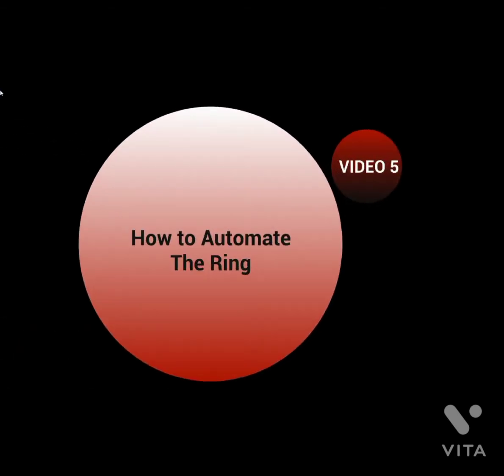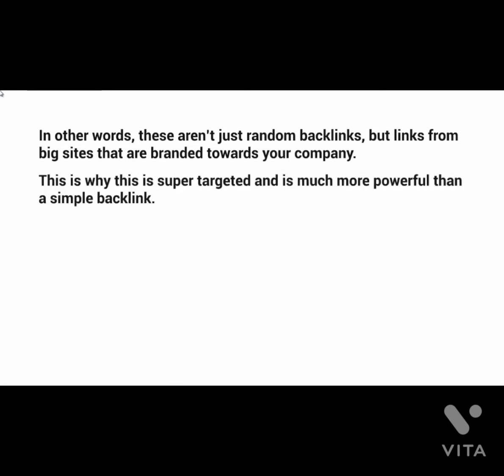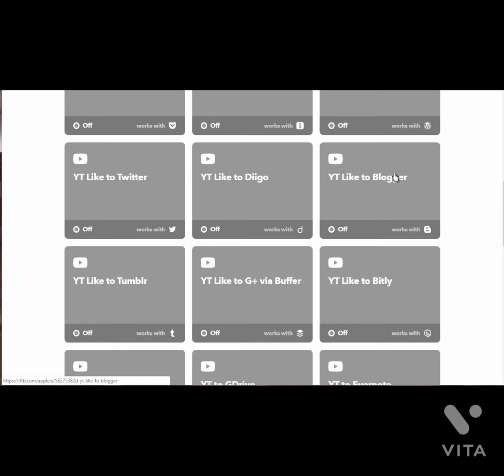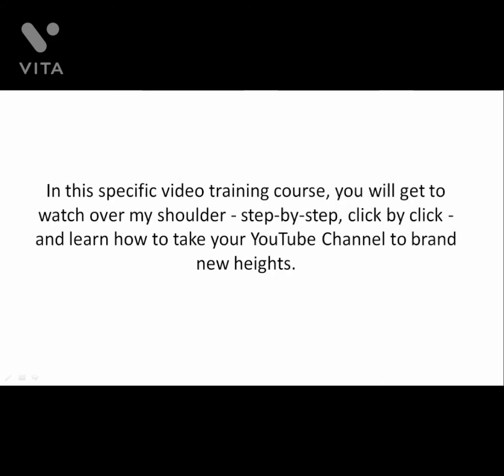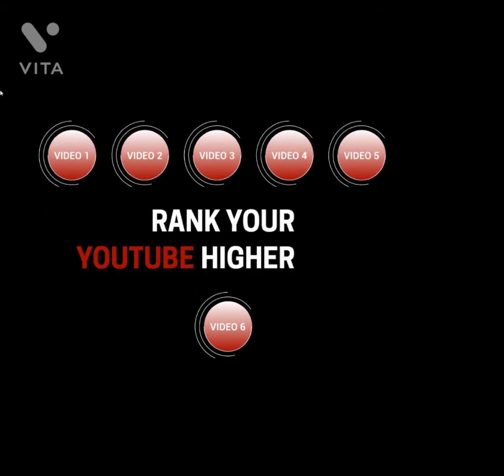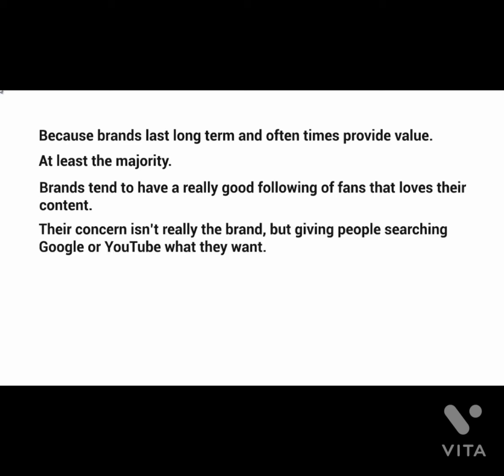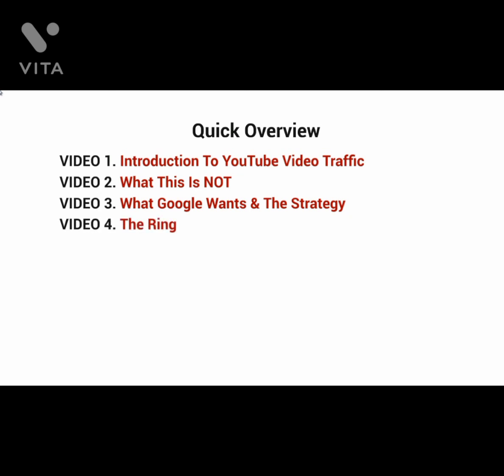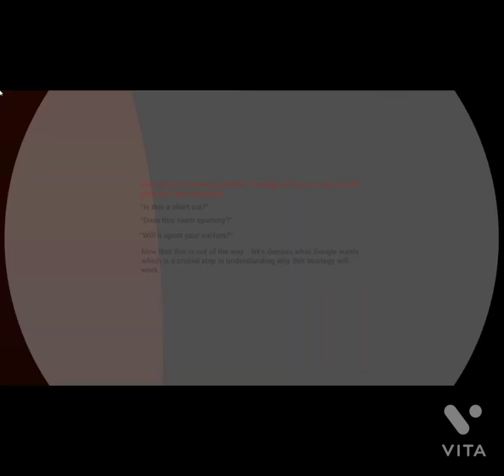make money online 100% free Full course series SEO of YouTube earn money online by SEO YouTube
s e o by YouTube how can earn money by SEO YouTube channel amazing fact of YouTube channel in a modern online learning made easy way